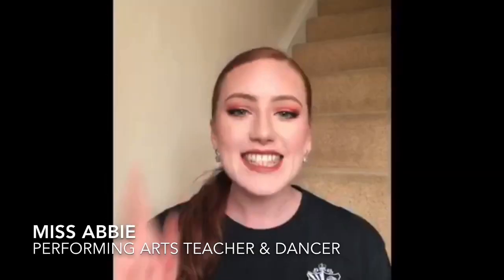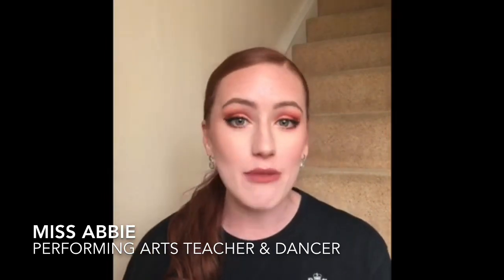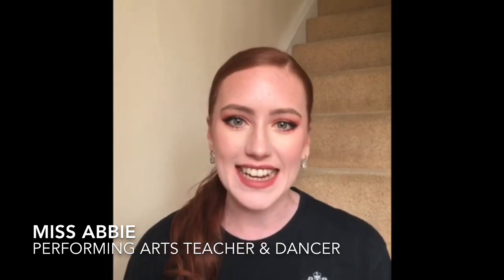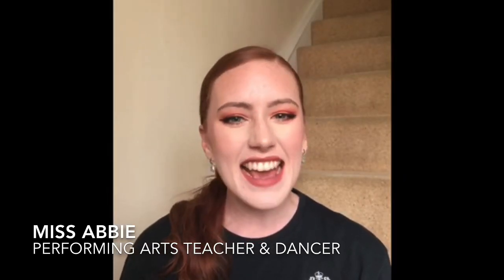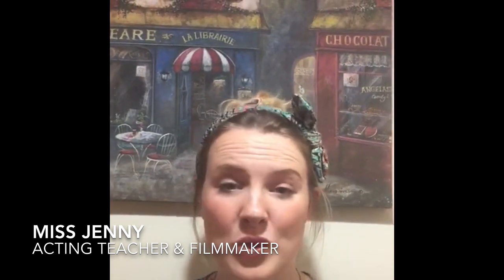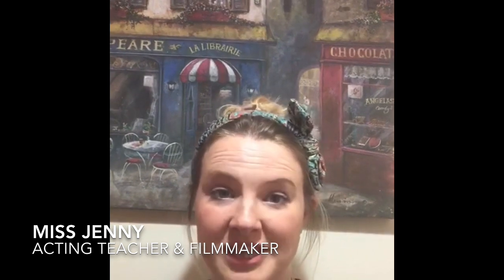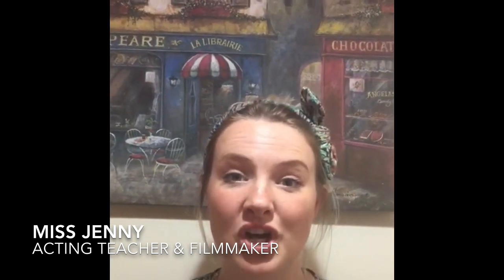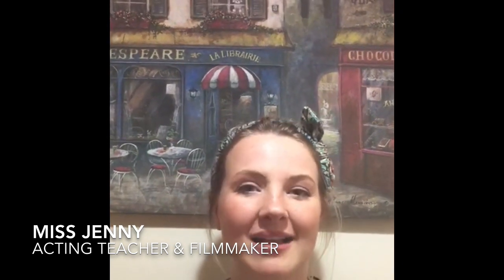TAFPA’s Audition Challenge Introduced by 'Strictly Come Dancing’s' Chloe Hewitt